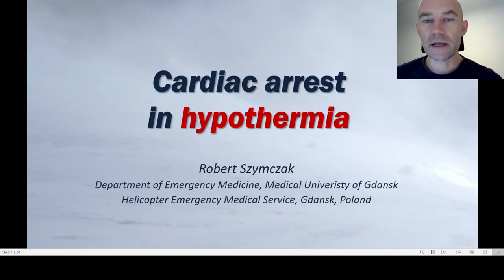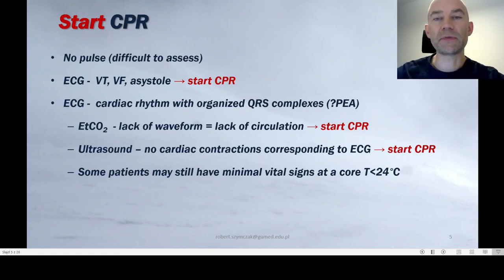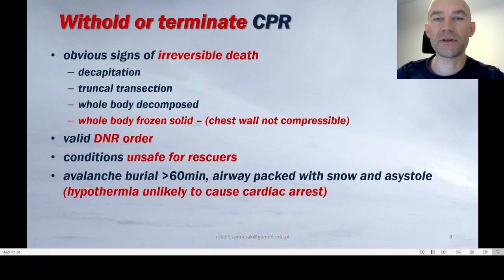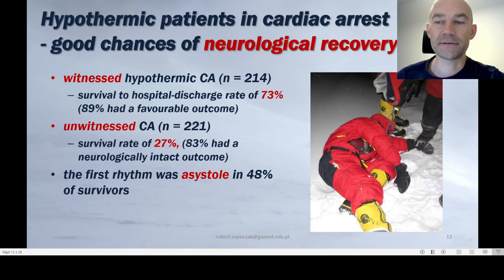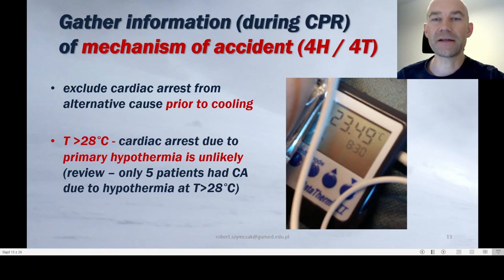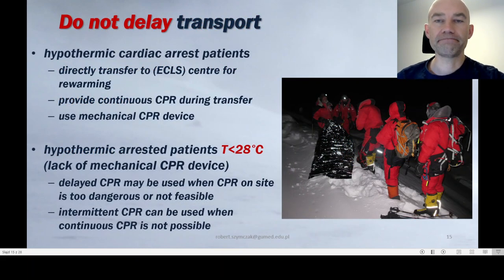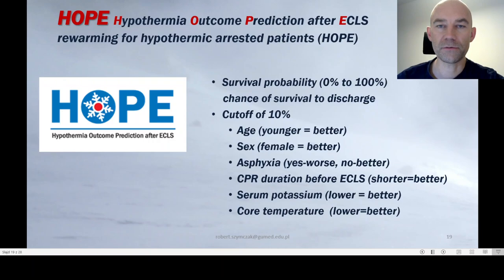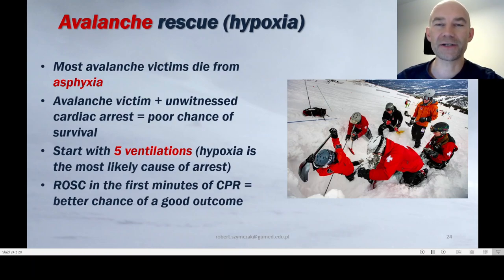HYPOTHERMIA - CARDIAC ARREST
Lecture for medicine students, emergency or expedition doctors concerning diagnosis and treatment of cardiac arrest due to hypothermia. Lecture is based on European Resuscitation Council Guidelines 2021 and Wilderness Medical Society Guidelines 2019.